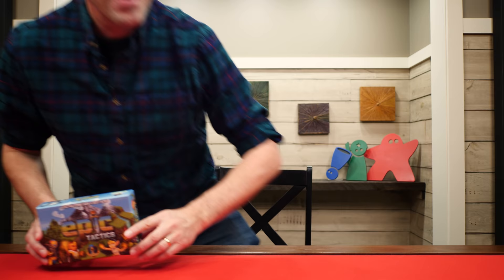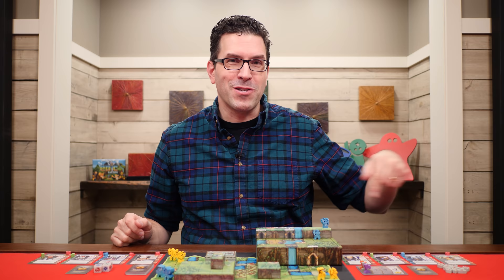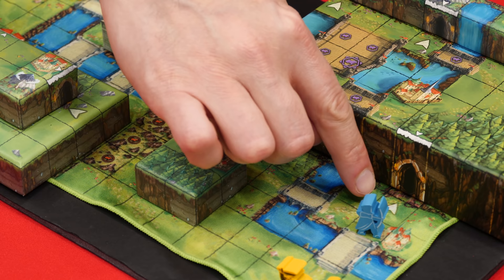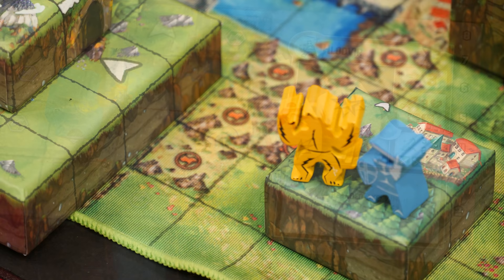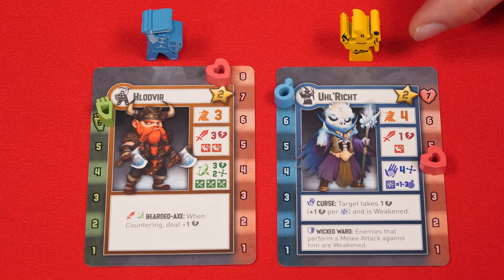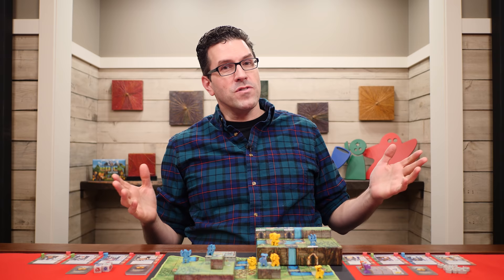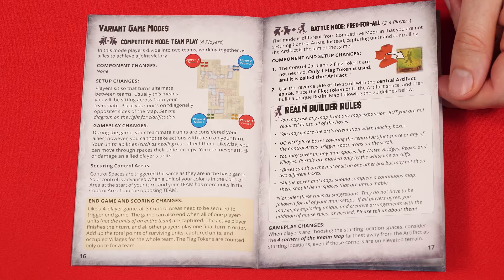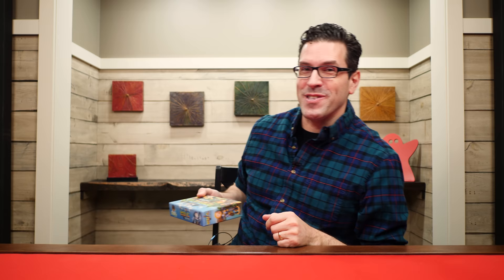Tiny Epic Tactics - How To Play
In this video we're going to learn how to play Tiny Epic Tactics! If you have any comments or questions, please do not hesitate to post them in the Youtube comments below.

00:00 - Introduction
00:39 - Game Setup
03:08 - Game Play Overview
03:37 - Taking Actions
04:42 - Becoming Weakened
05:21 - Action: Movement
06:45 - Portals
07:05 - Peaks
07:13 - Ballistas
07:49 - Action: Melee Attack
08:22 - Taking Damage
08:55 - Rolling For Knockback
09:46 - Capturing Figures
10:09 - Action: Missile Attack
12:16 - Action: Casting A Spell
13:22 - Countering A Spell
14:46 - Passive Abilities
15:00 - Action: Firing The Ballista
15:33 - Playing Tactic Cards
16:43 - Removing Weakened Tokens And Taking Tactic Cards
17:26 - Checking For Majority Control
19:15 - Game End Conditions
19:48 - Final Scoring
20:41 - Variant Game Modes
21:03 - Conclusion